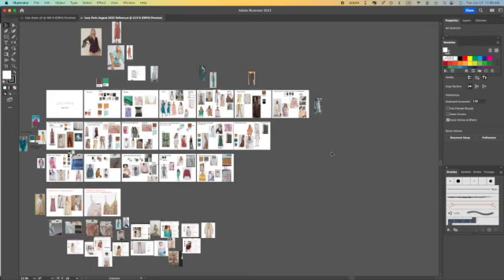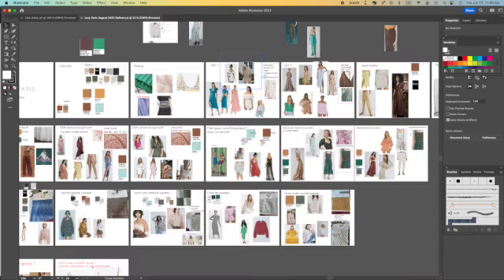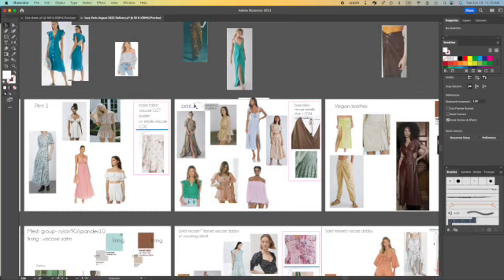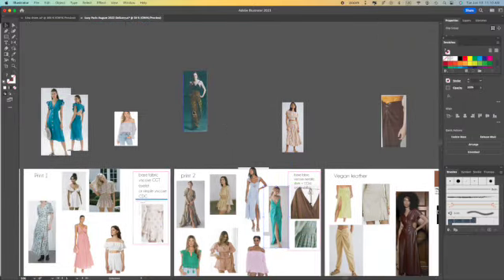Ideation stage of your fashion collection.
In this chapter we will go over how to organize and visualize your collections when it's still at the ideation stage.

Have you ever dreamt of making your own fashion collection?
I can guide you step by step to mentor you in your fashion design journey.
here is my digital course to see further the rest of the courses.

1:1 coaching and teaching you how to design to connect you to the manufacturing and production process.
Fashion design involves many different roadmaps but I can definitely coach you and every process and all your questions to make beautiful one of a kinds of your fashion collections!!
Template that I offer for fashion design or I could design your collection as well per styles.

"Hello everyone, my name is Ayumi Williams, and I am thrilled to have the opportunity to share my passion for fashion design with you. With 18 years of experience in the industry, I have honed my skills and developed a deep understanding of the fashion world.
Throughout my career, I have had the privilege of working on various projects, allowing me to gain valuable insights into the design process from conception to production. I have had the pleasure of coaching numerous clients, helping them bring their creative visions to life, and guiding them through every step of the journey.
One of my greatest strengths lies in my ability to connect clients with both overseas and domestic manufacturers. I understand the complexities of the production process and can introduce you to reliable and talented manufacturers who can bring your fashion line to reality.
If you've ever dreamt of creating your own fashion line, I am here to assist you in turning that dream into a tangible and successful reality. Together, we can transform your ideas into stunning designs that capture your unique style and resonate with your target audience.
I am passionate about sharing my knowledge and expertise, and I would be delighted to guide you in mastering the art of fashion design. Let's embark on this exciting journey together and create something extraordinary."